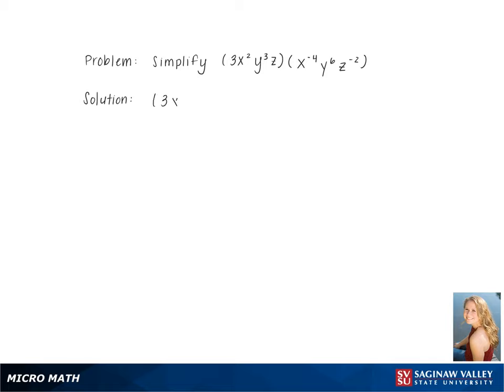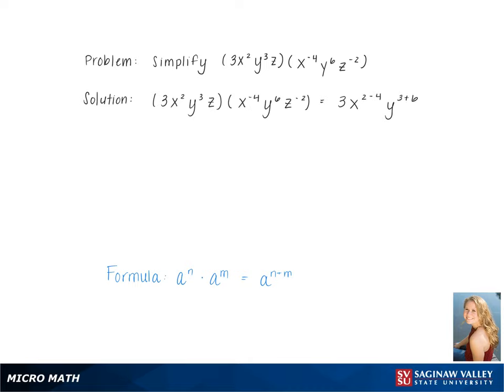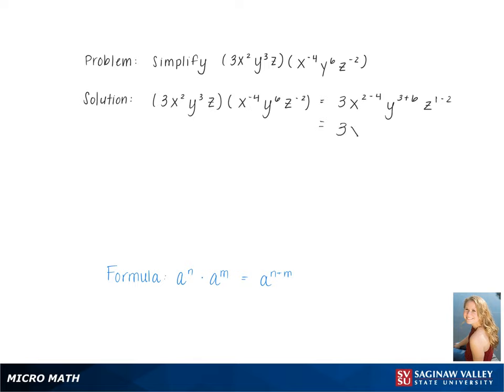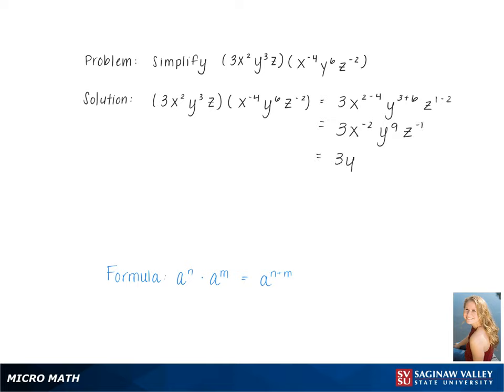Exponents: Simplify (3x^2 y^3 z) (x^{-4} y^6 z^{-2})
Problem: Simplify (3x^2 y^3 z) (x^{-4} y^6 z^{-2})